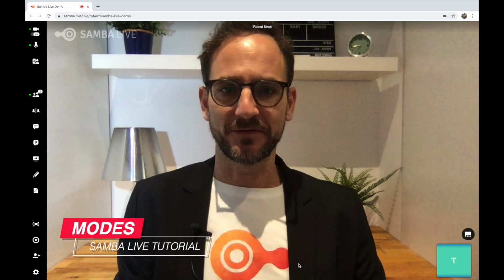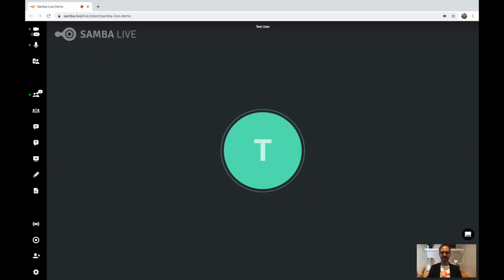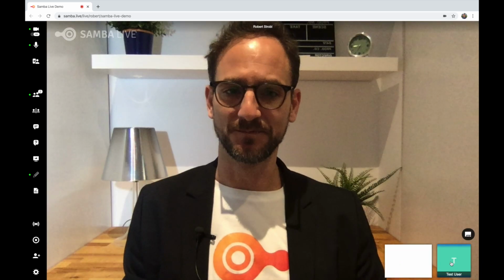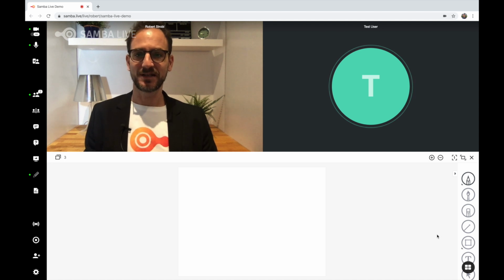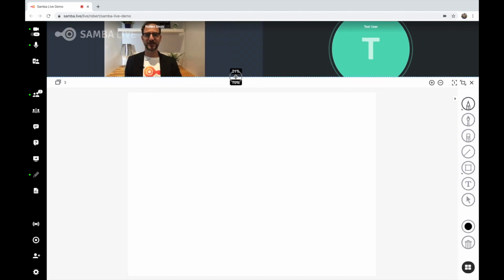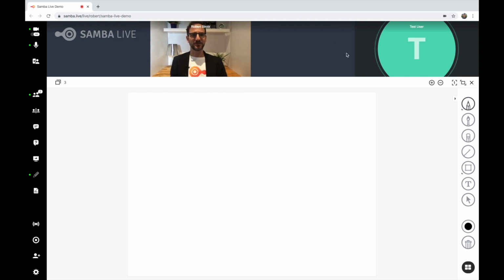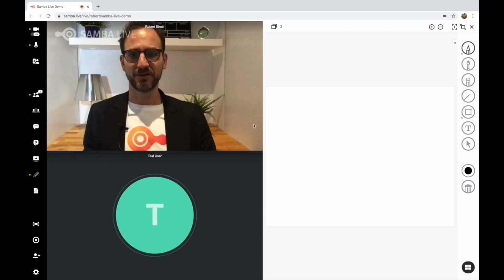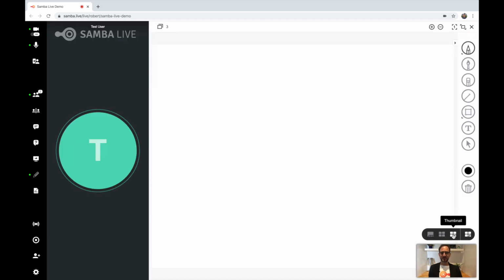Samba Live Video Conferencing Tutorial - Modes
Modes enhance the meeting experience by adding the possibility to change the screen layout of a video conference in their preferred way.

Samba Live is video communication the way it was meant to be. Run feature-rich video & audio meetings right from your browser with no downloads.